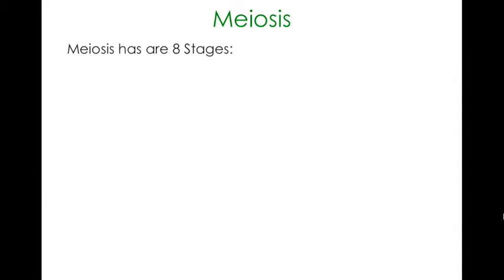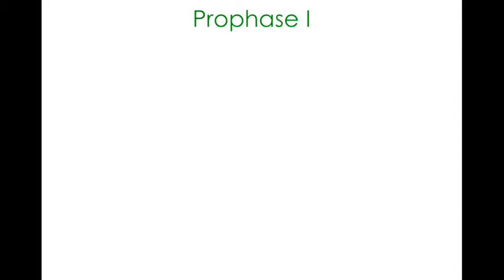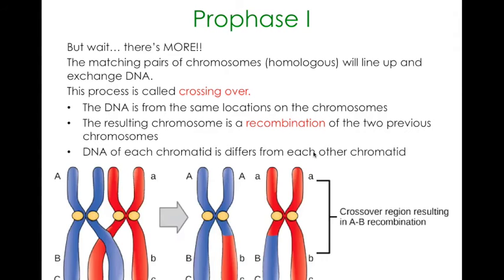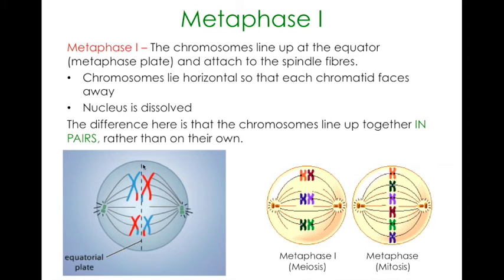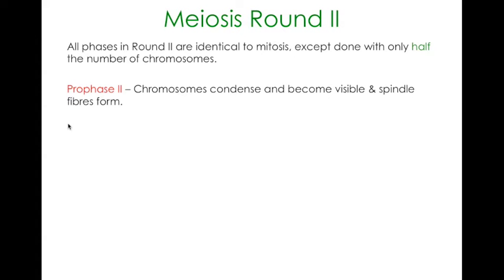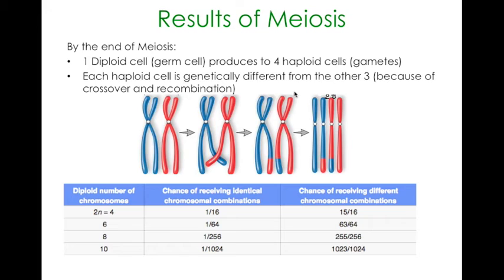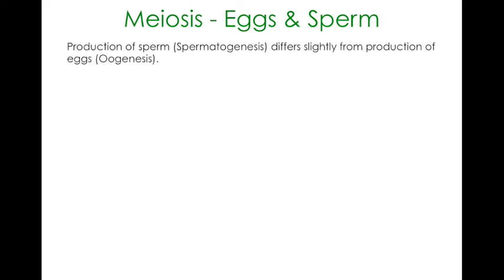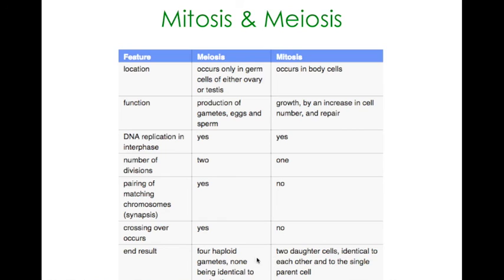Ch11 L2 - Meiosis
Key Content:
- Overview of Meiosis
- Meiosis Round 1 - Prophase 1, Metaphase 1, Anaphase 1 & Telophase 1
- Meiosis Round 2 - Prophase 2, Metaphase 2, Anaphase 2 & Telophase 2
- Crossover and Recombination